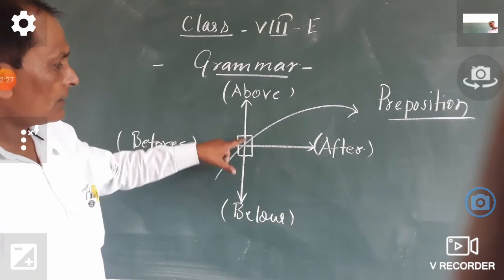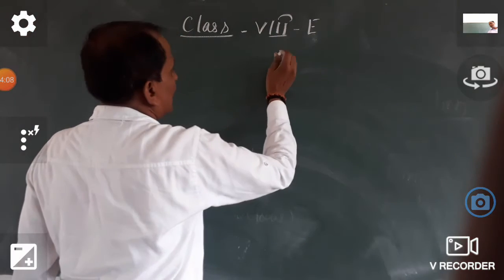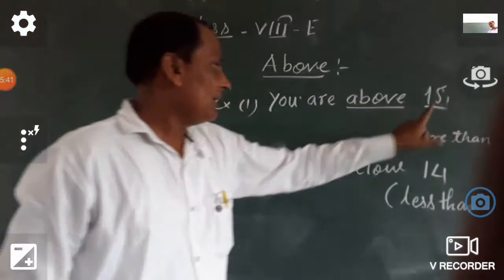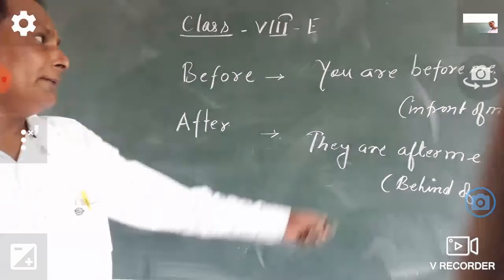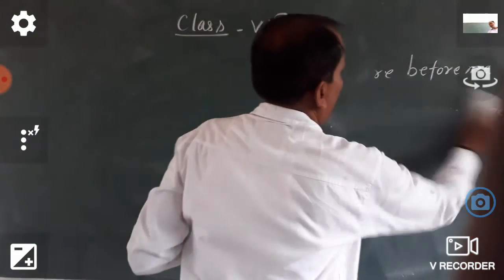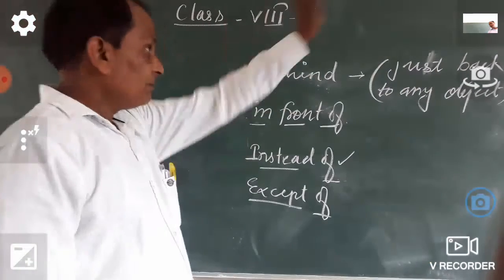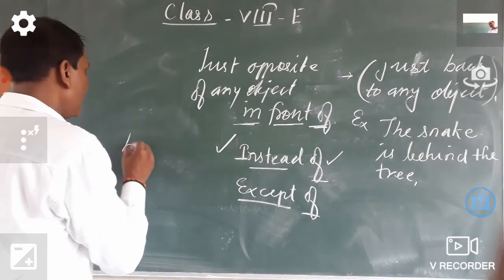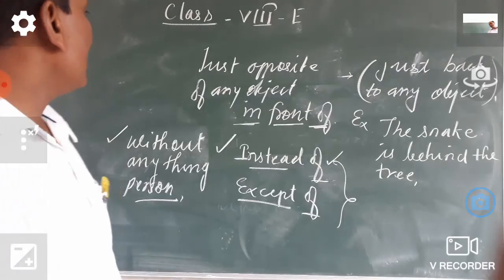Class 8th E grammar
By Rajesh Sir